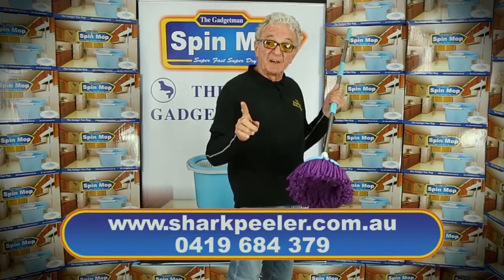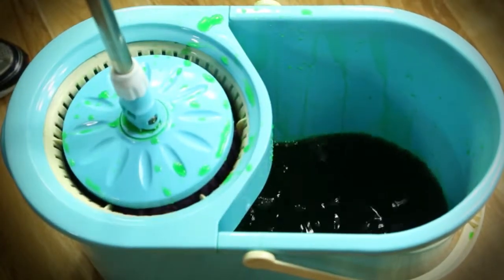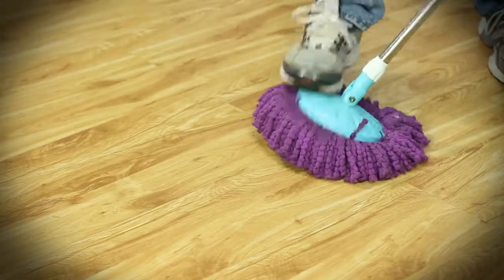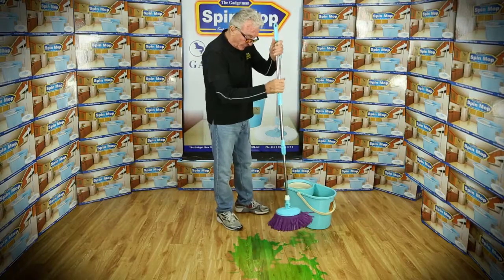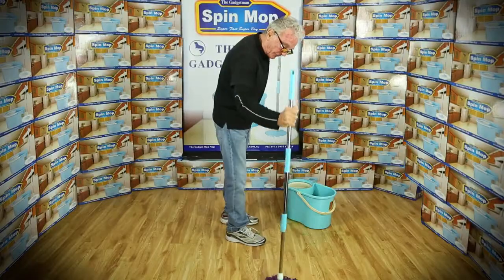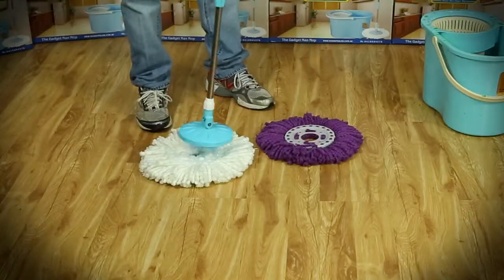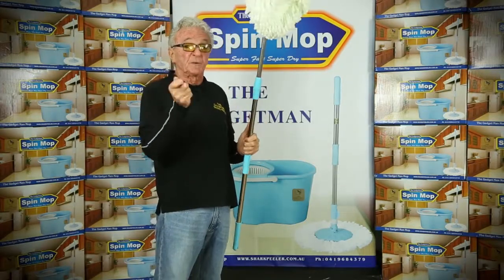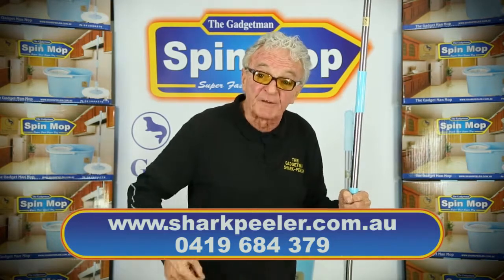Spin Mop 1min TVC